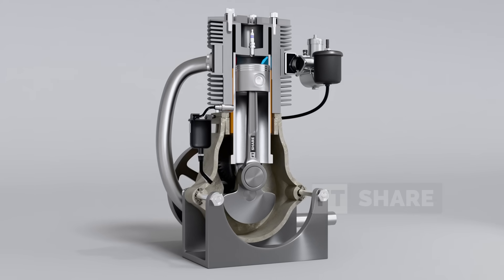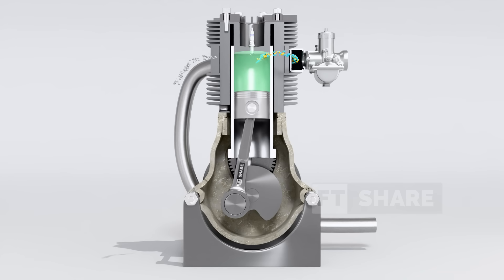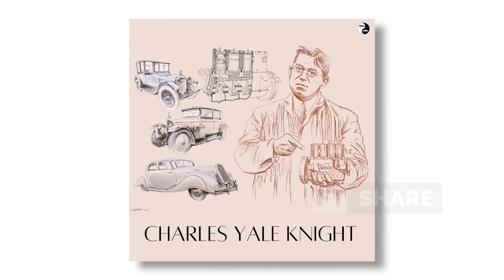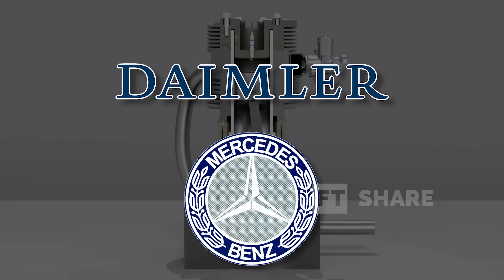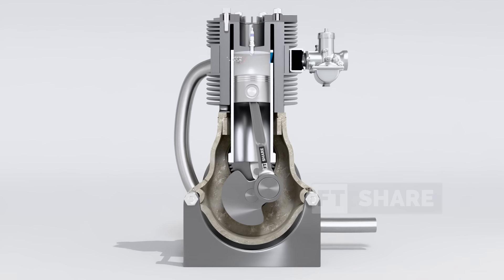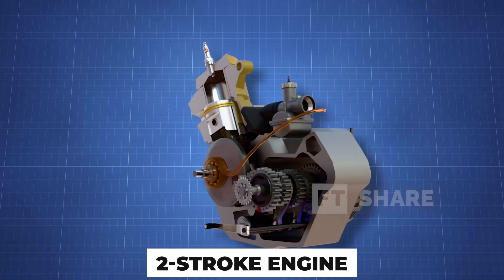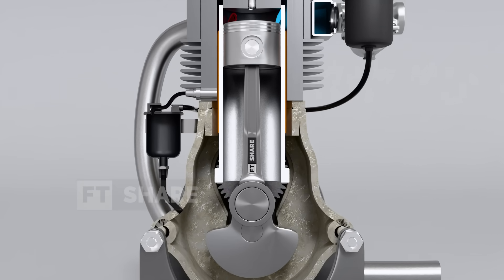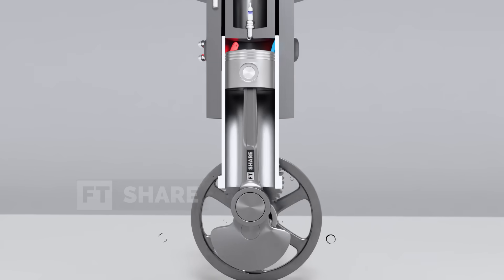Why Was This Advanced Technology Abandoned? 🤔 The Secret Behind the Sleeve Valve!